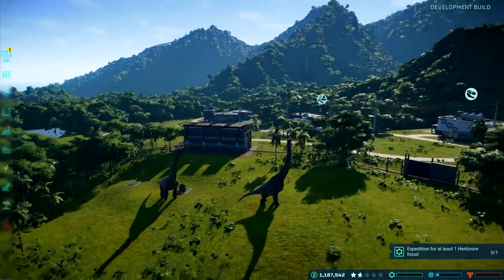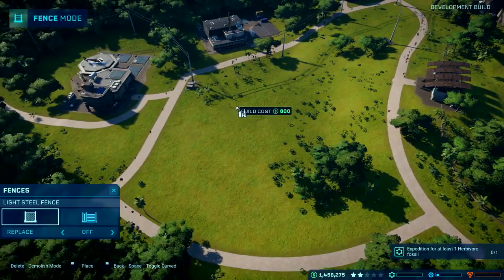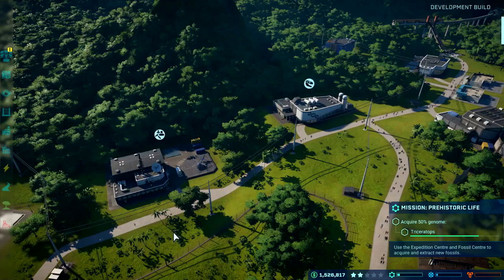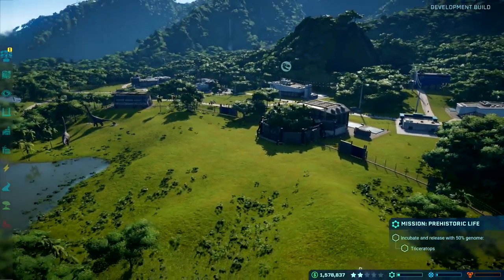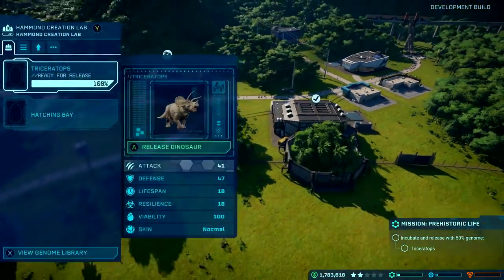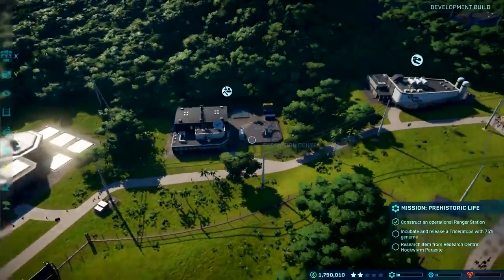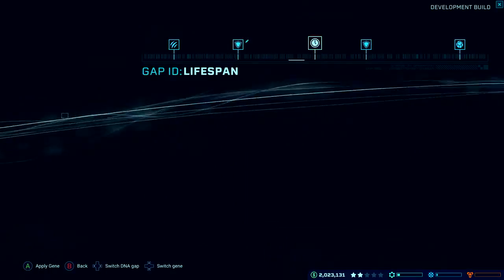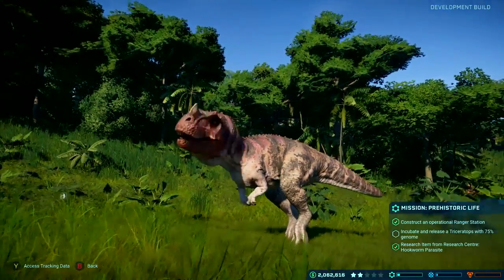Jurassic World Evolution: Official First Gameplay Demo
First gameplay footage shown by the Jurassic World Evolution Creators .really looking forward to this game